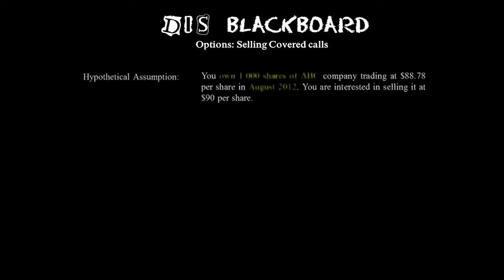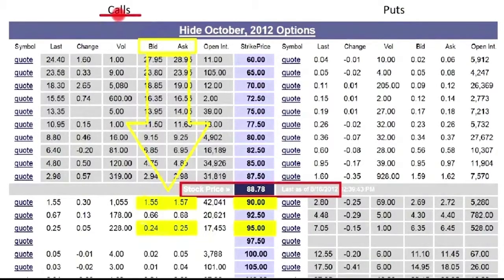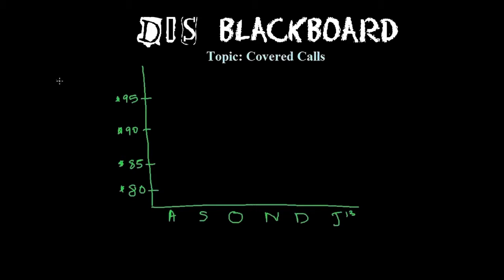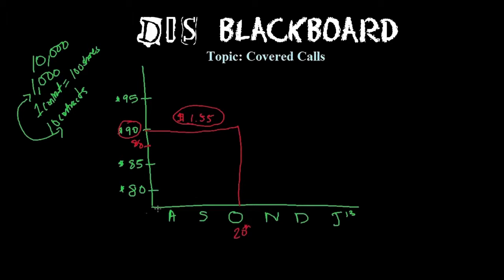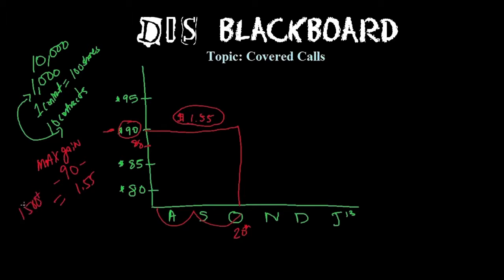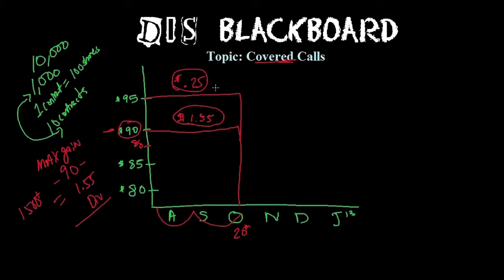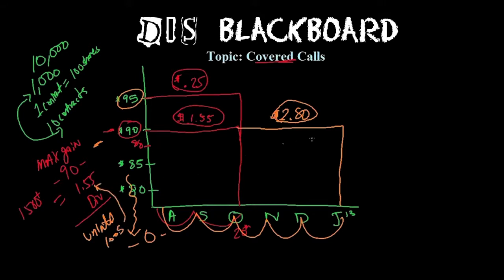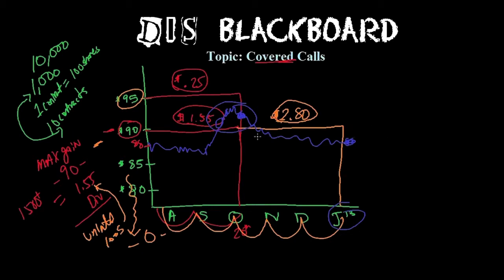Covered Calls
The information contained in this video and webpage is for general education purposes only. You should not treat any information expressed by Advisor.Investments as a specific inducement to make a particular decision, make an investment, retire, or follow a particular strategy. There are numerous other factors and scenarios related to the information which cannot be fully accounted for in this brief general overview. You need to review your own situation as the concepts described may not be applicable to you. The opinions of Advisor.Investments are based upon information they consider reliable, but do not warrant its completeness or accuracy, and it should not be relied upon as such. Advisor.Investments is not under any obligation to update or correct any information provided on this website and their opinions are subject to change without notice. A copy of our written disclosure statement discussing our advisory services and fees is available for your review upon request. Advisory Services through Advisor.Investments a (DBA) for Diversified Investment Strategies, LLC • An SEC Registered Investment Advisor :Insurance Services through Advisor.Investments Main Office and Mailing Address: 11939 Bricksome Avenue, Baton Rouge, LA 70816 Voice: ~ Fax: (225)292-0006 ~ Toll Free: Lafayette Meeting Location: 405 W. Main street, Suite 107, Lafayette, LA 70501 ~Voice